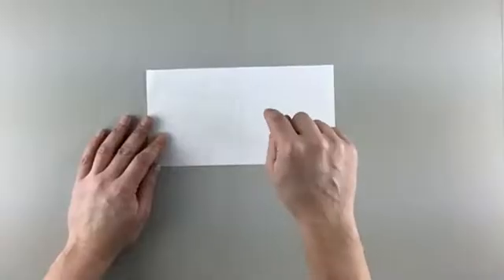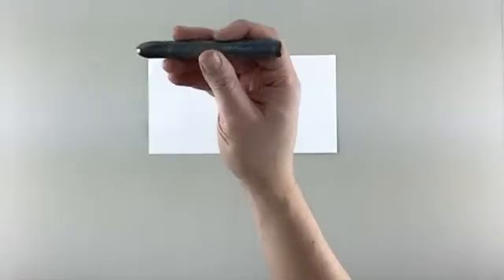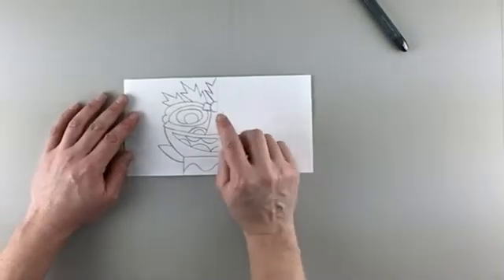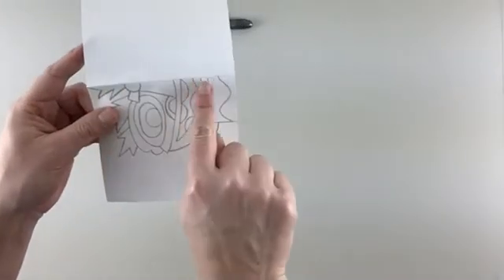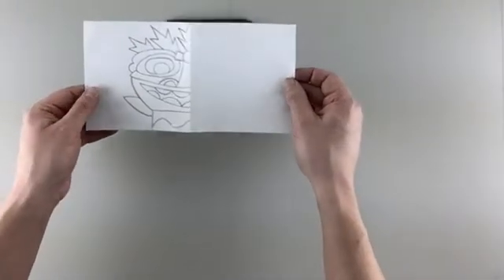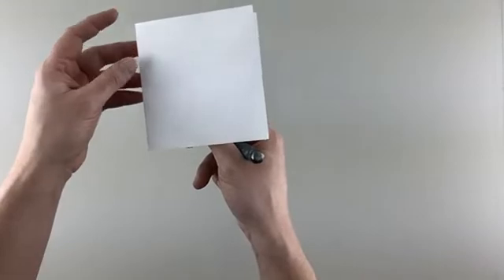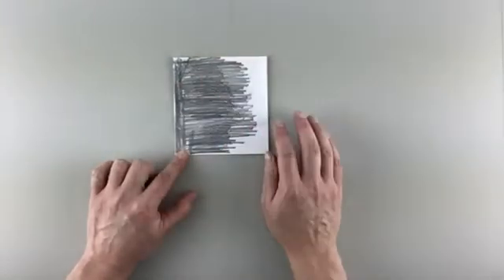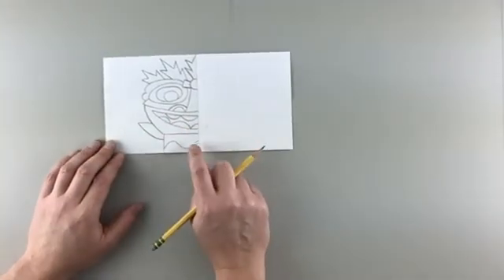TIKI FACE GRAPHITE TRANSFER